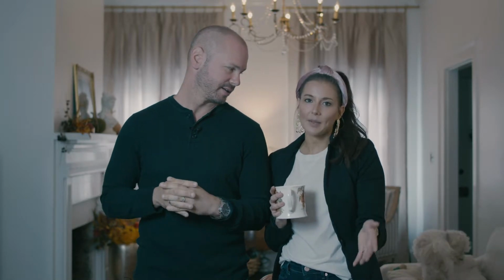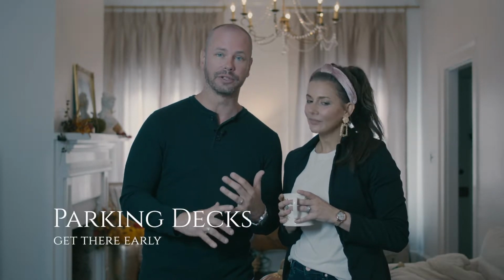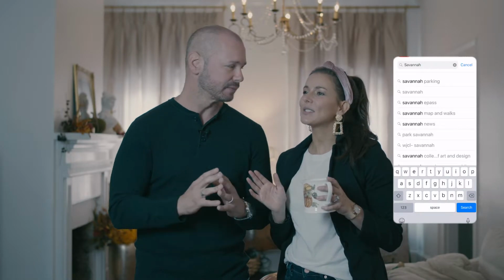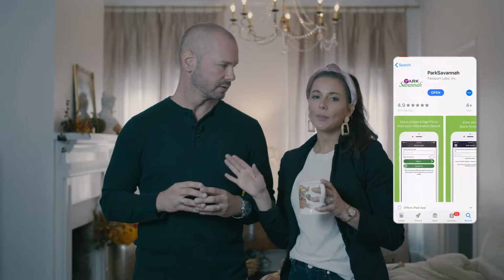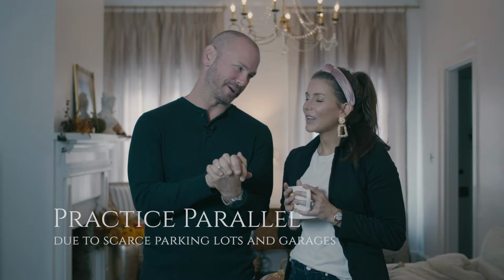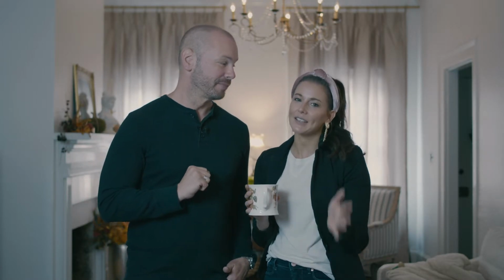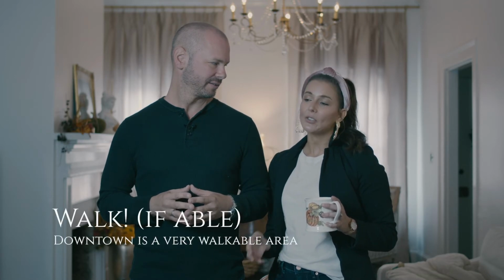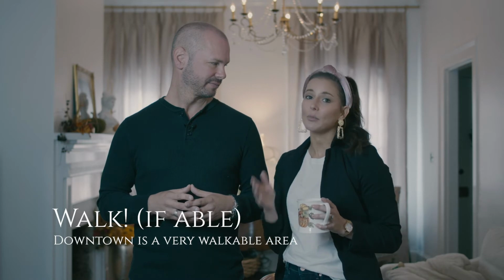Everything You NEED to KNOW about PARKING in SAVANNAH, GEORGIA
Parking in Savannah, Georgia can be a little intimidating to say the least. From one-way streets, to parallel parking, to passes, to apps, we're letting you in on all you need to know about parking in Savannah, Georgia - your vacation vibes will thank you.

RESOURCES MENTIONED IN THIS VIDEO:

Everything You Need to Know About Parking in Savannah, Georgia Blog Post

PLANNING A TRIP TO SAVANNAH?

LEARN ALL THERE IS TO KNOW ABOUT WHAT TO DO IN SAVANNAH, WHERE TO EAT, STAY, AND PLAY, AT THE GENTEEL & BARD BLOG/SAVANNAH CITY GUIDE

JOIN BRENNA & T.C.'S SOUTHERN LIFESTYLE FUN ON GENTEEL & BARD SOCIAL